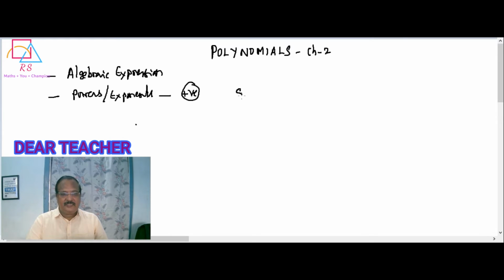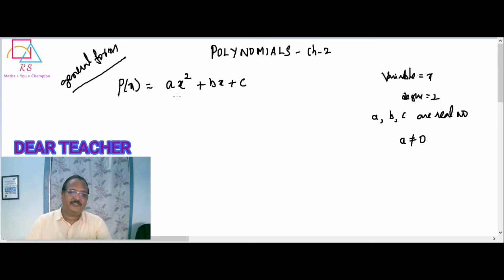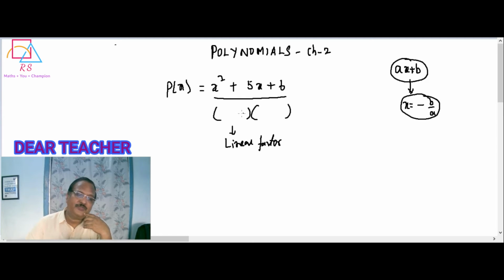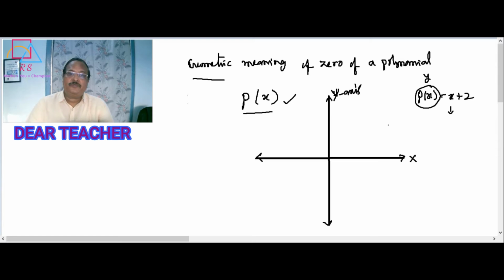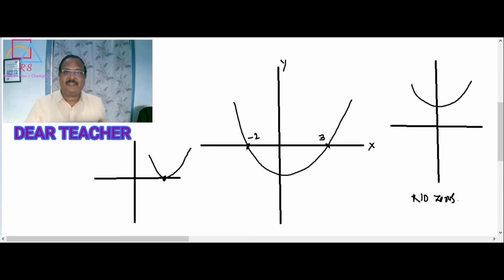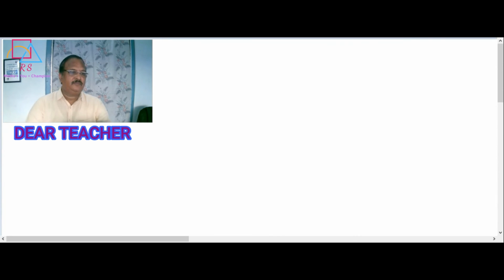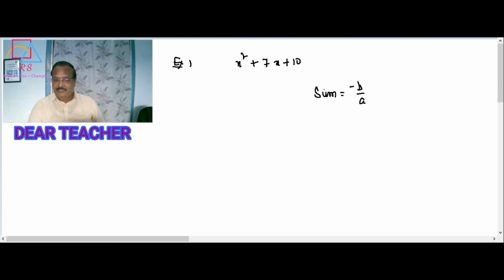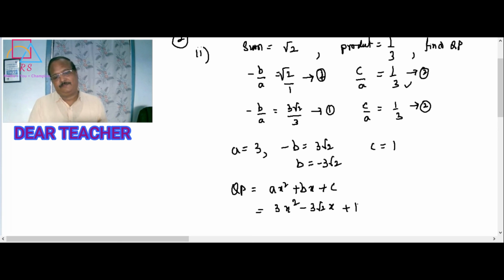Polynomials - WHOLE LESSON - CLASS 10 CBSE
In this as per the syllabus given in the NCERT text book, the whole lesson is explained. For practice worksheets and tests, pl access the following